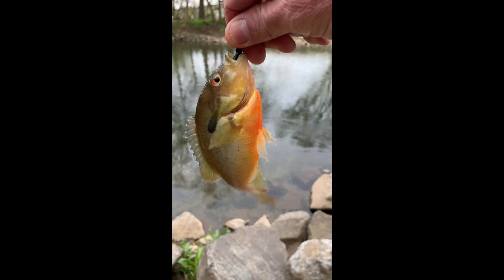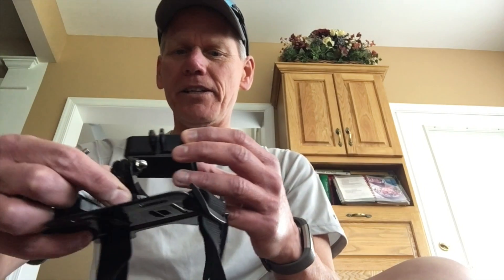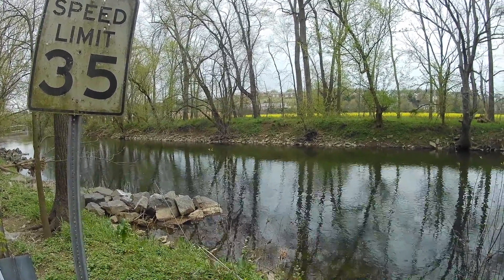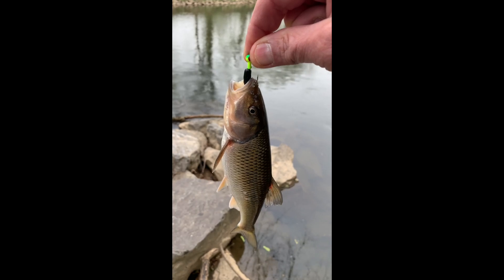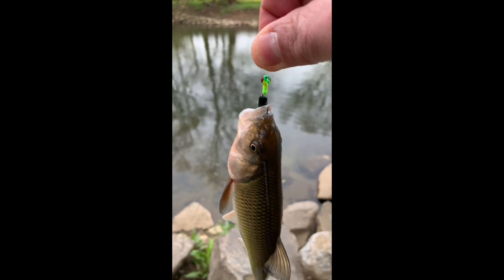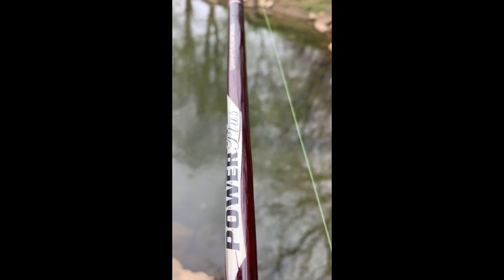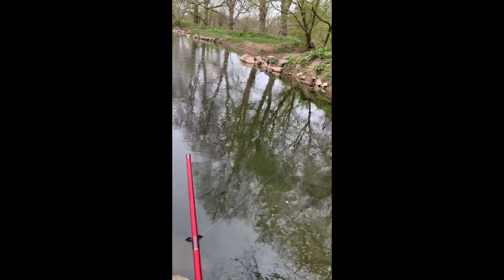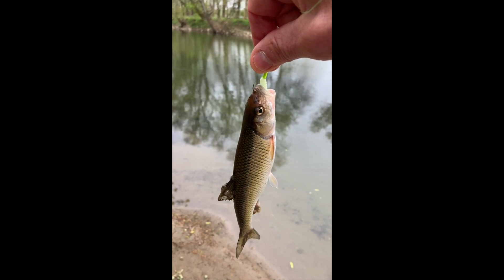How to Catch Brandywine River Fallfish and Panfish on a Crappie Tube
This video is about fishing on Brandywine River in Chadds Ford and West Chester PA.  There are a number of places where you can access the Brandywine River near the RT 926 bridge over the Brandywine River.  I fish in this area fairly often but this was my first success of 2020.  I was very suprised to catch a number of Fallfish and and some Panfish on Crappie Tube.  A fallfish is in the chub family-I learned that from Extreme Philly FIshing (Leo Tseng) and JAG Fishing.  I hope you enjoy this short video of me catching some Brandywine River Fallfish.